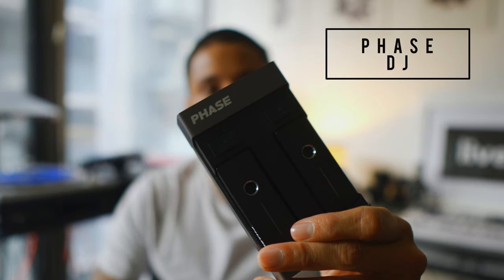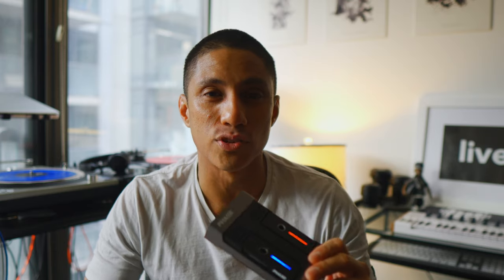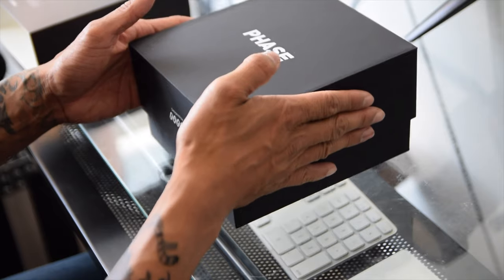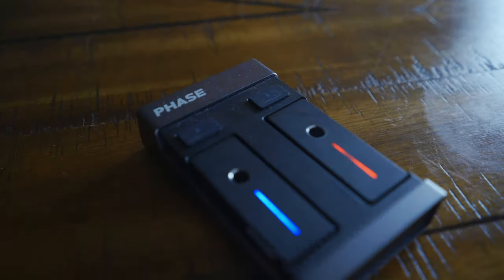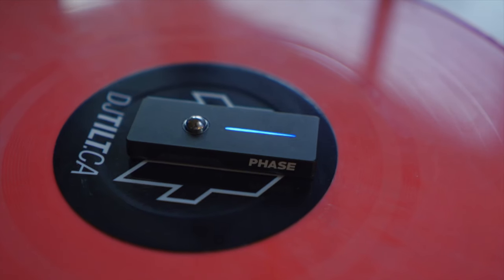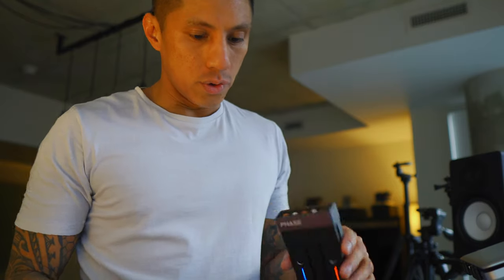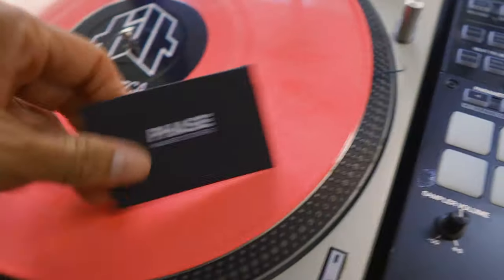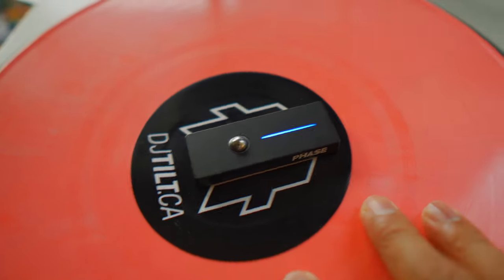Phase DJ! Finally It Works!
Go grab them and save $$ instead of buying needles, cartridges & serato records!

Phase DJ

Shoutouts to homies DJ ILLZ, Nakz & Miguel Rockwell.

MY GEAR I USE:

MAIN Camera
Favourite VLOG Lens
Favourite travel Lens
2nd Camera
VLOG Lens
My Drone
Sony RX100III
Insta360 OneX
Go Pro7
Manfrotto Quick Release Plate
Manfrotto Mini Tripod
Rode Videomicro
Pioneer S9 DJ Mixer
Sennheiser HD 25 Headphones
Crane DJ Stand
Joby 3K Gorilla Tripod
Yamaha Studio Speaker
Samsung T5 SSD Drive